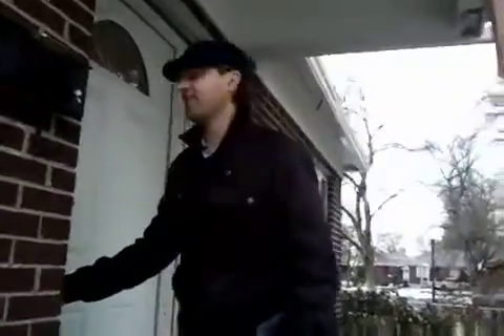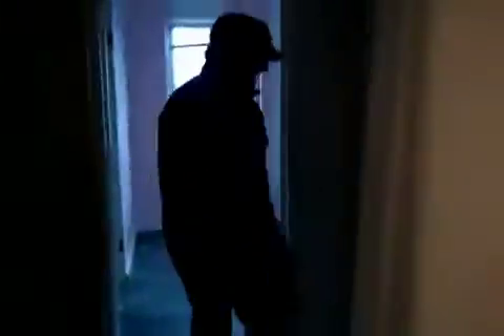Home remodel gone wrong! 839 N. Lafayette